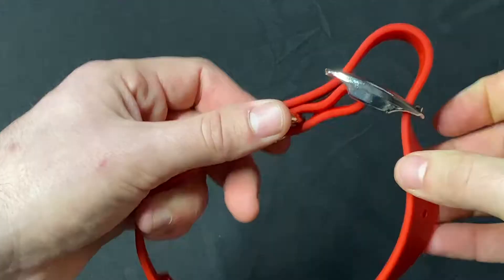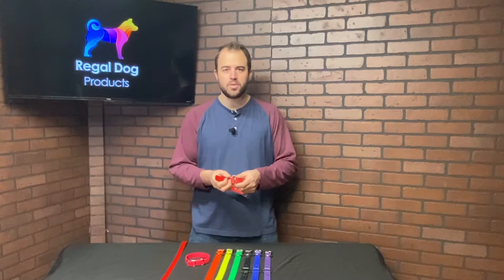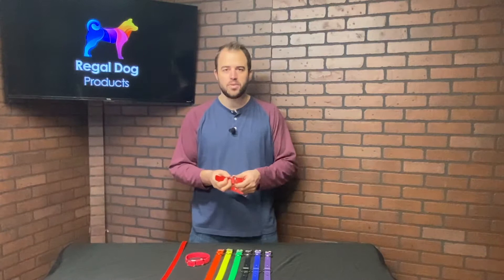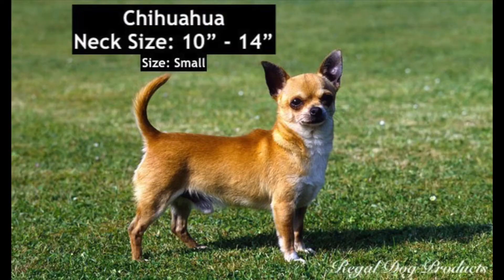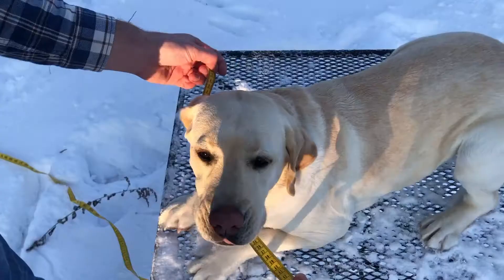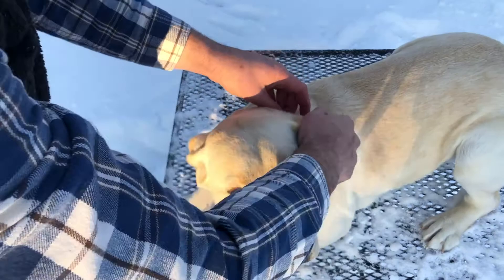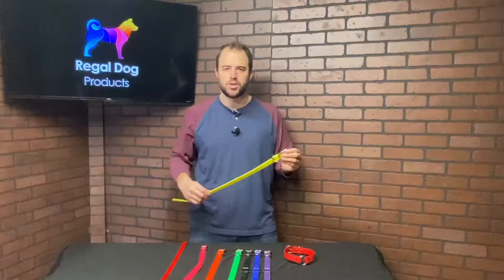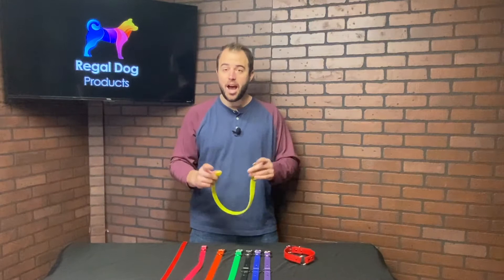Product Overview: Waterproof Standard Dog Collar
ADJUSTABLE / CUSTOMIZABLE FIT: This handmade dog collar fits Small Dogs or Puppy. It can be used for neck sizes ranging from 10 inches to 25 inches (see sizing chart) which will fit a puppy dog all the way up to an extra-large dog. This water-resistant dog collar has a width of 3/4” inch and is also available in both male and female colors.

VIRTUALLY INDESTRUCTIBLE: This waterproof dog collar is constructed with rust resistant, nickel-plated double buckle which lets the collar pass through the buckle twice for a more secure fastening and a D-ring for attaching a leash and tags which will not rust when exposed to fresh or salt water. Vinyl-coated webbing also keeps its flexibility in cold weather (remains soft & flexible to -20 degrees F).

COMPLETELY WATERPROOF: Vinyl-coated webbing is more durable than rubber or plastic dog collars and Will never absorb moisture, dirt, or bacteria. The durable dog collar is odor-resistant: resists mildew and bacteria which is great for water dogs or hunting dogs. The collar never absorbs moisture, dirt, or bacteria or catch any fur so it stays dry and clean! Perfect for your Furry Friend.

ODOR RESISTANT: The collar is made from a synthetic material that has the look and feel of leather but is virtually indestructible, maintenance free, waterproof, and will be the best dog collar you have ever owned. The collar not only has the looks and feel of leather but is odor resistant and can be cleaned with a damp sponge.

MADE IN THE USA: This adjustable waterproof dog collar is proudly made in the U.S.A. by Regal Dog Products – a Company that specializes in dog supplies, dog accessories, and pet collars. We are confident that you and your pet will love our products. Because we never compromise on the Quality of our Product, that is why our dog collars are made with the best quality and sustainably sourced materials.